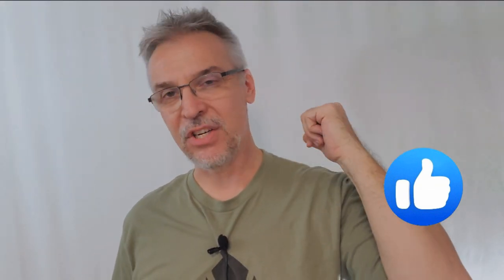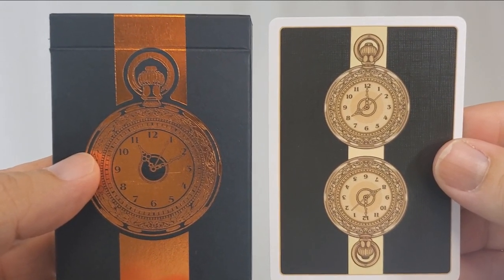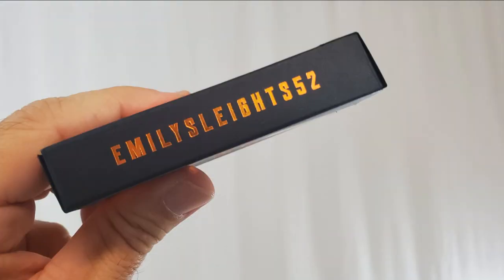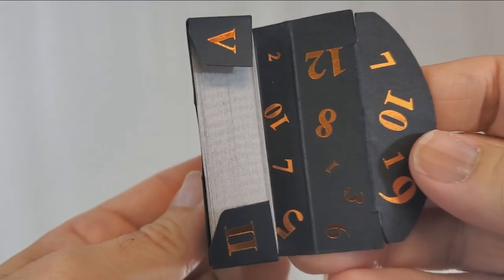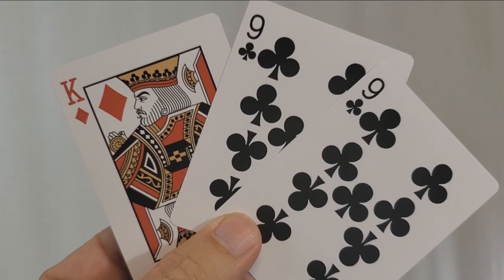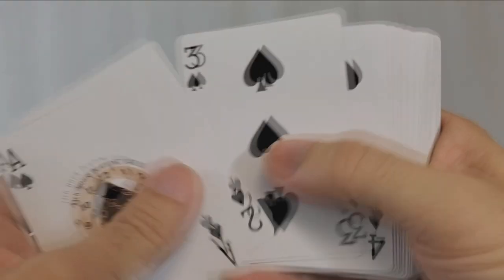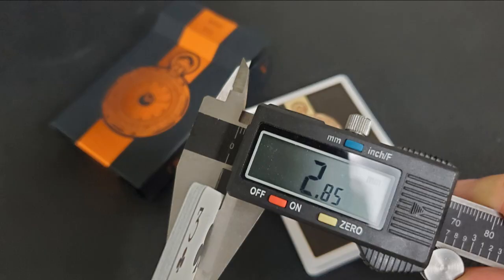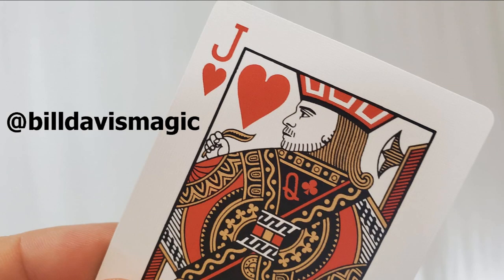Deck Review - 11th Hour Playing Cards by Emilysleights52 and Bill Davis Magic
Check out the artist's pages:
➥ NOIXES

Magic Tricks
Best Magic
Easy Magic
Learn Magic
Marked Cards
EmilySleights52
Bill Davis Magic